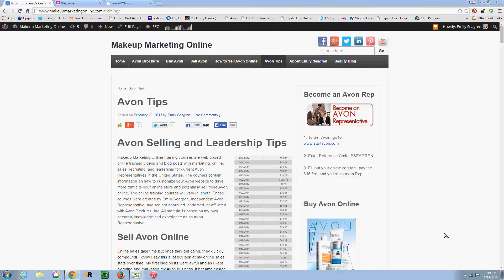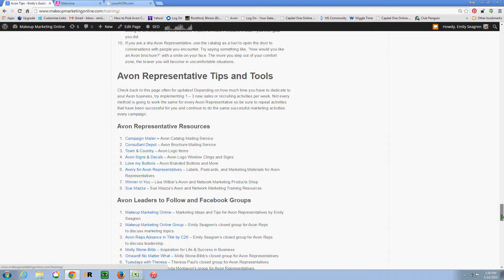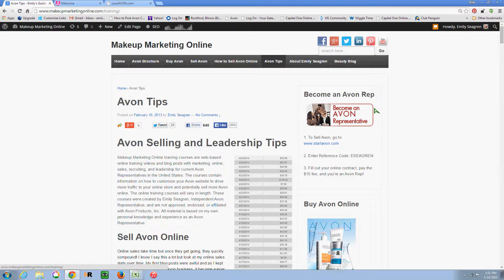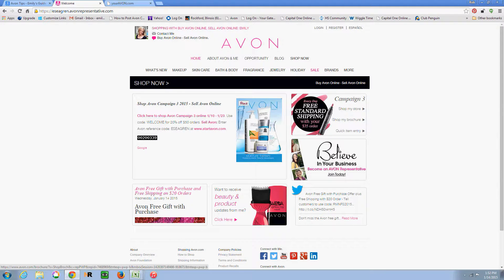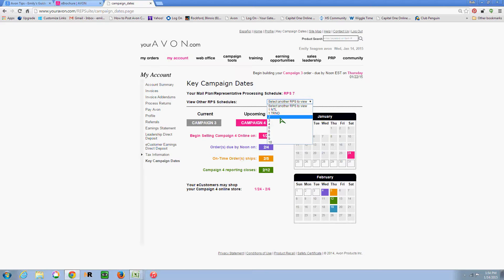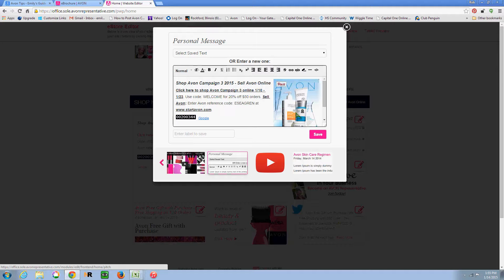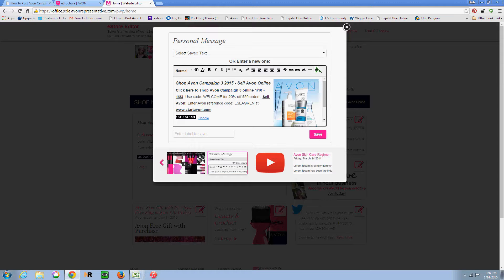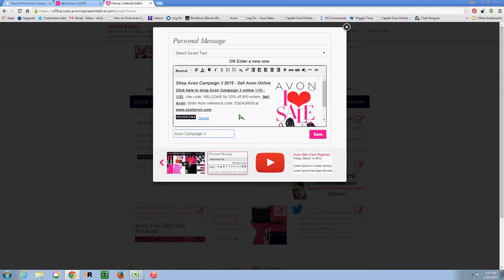How to Update the Avon Brochure on your Website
If you are an Avon Representative who wants to sell Avon online, it is important to keep your website fresh with updated information. If you have already posted the Avon brochure on your website and need to update it to the current campaign, watch this video.